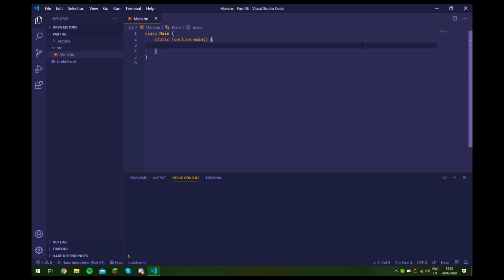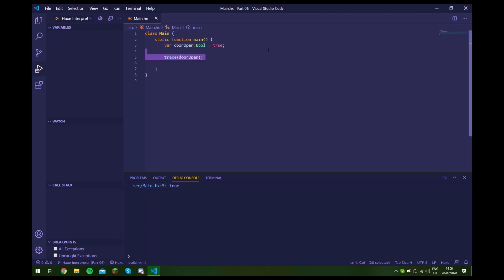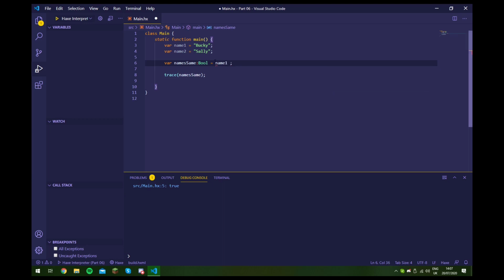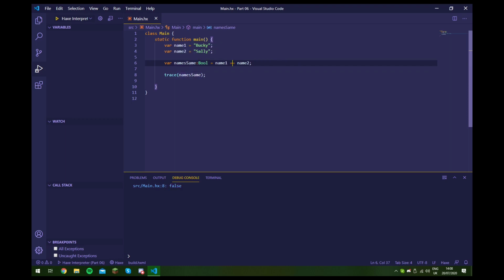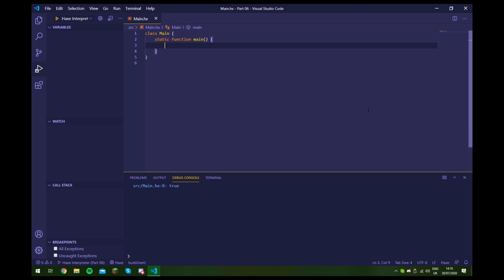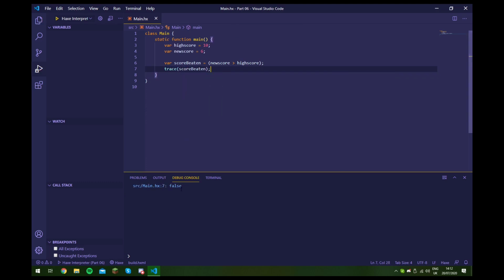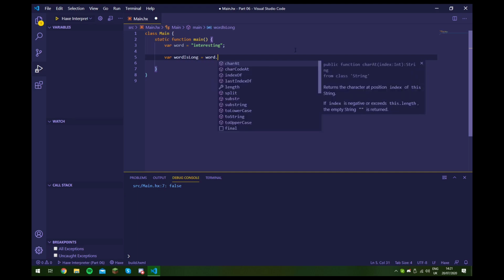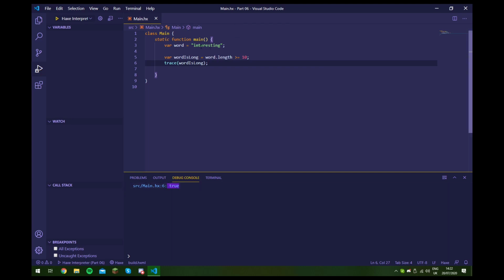Haxe Beginner's Tutorial 6 - Booleans and Comparisons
In this Haxe programming tutorial we introduce the Boolean data type and some basic comparisons.